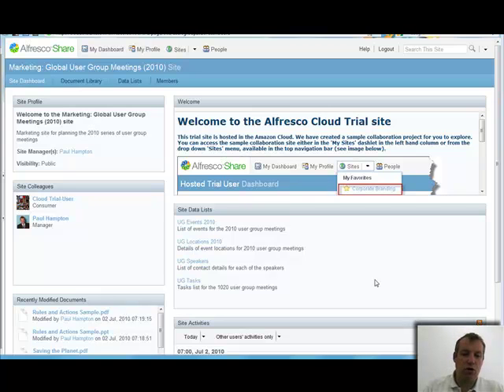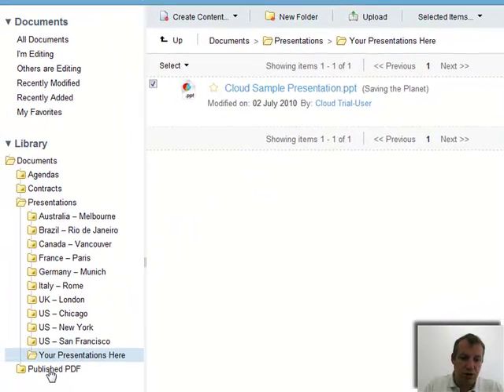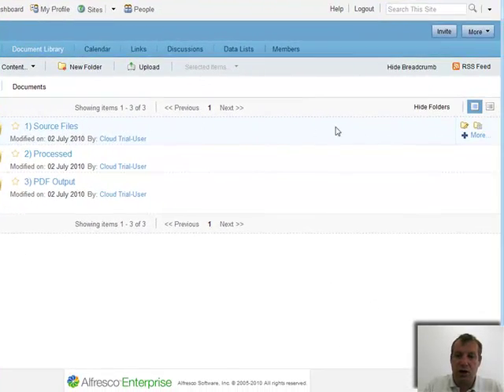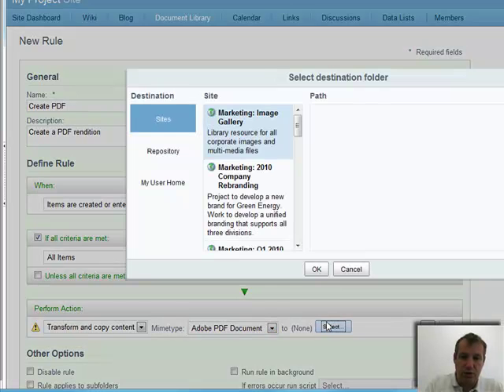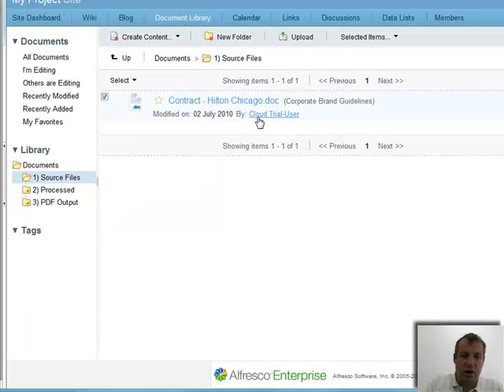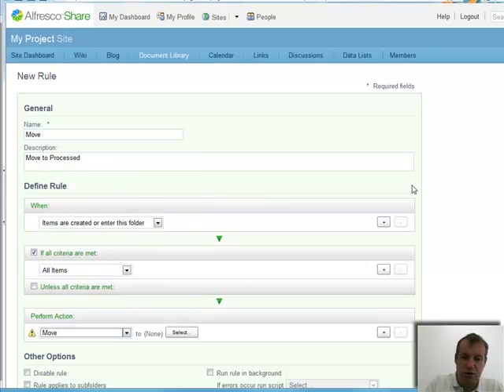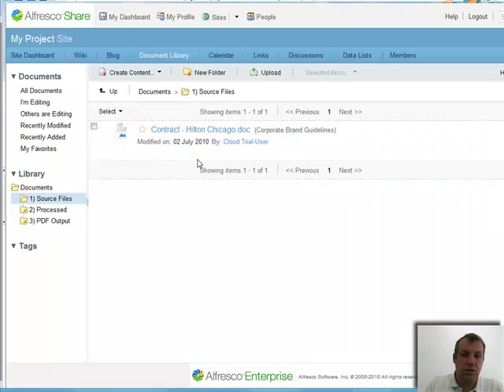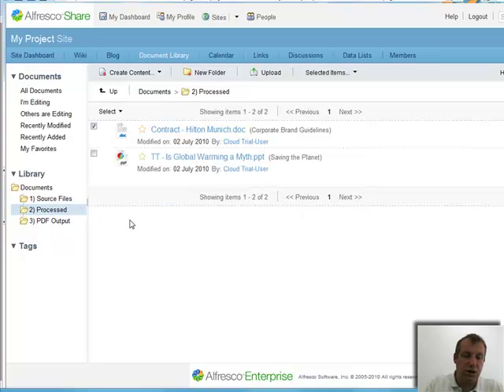Creating new Alfresco Rules and Actions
Alfresco Cloud Trial: In this video you can see how to create your own Rules and the associated Actions.